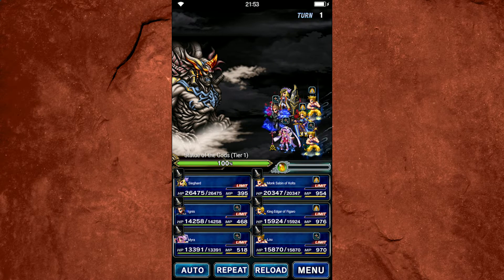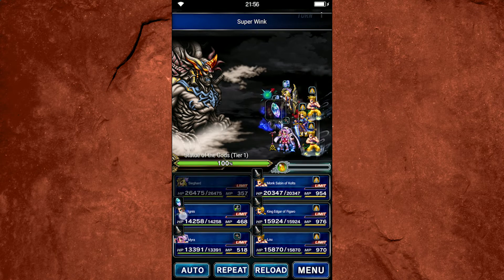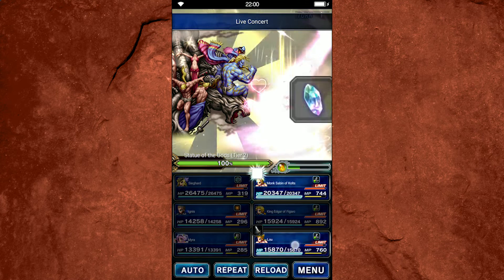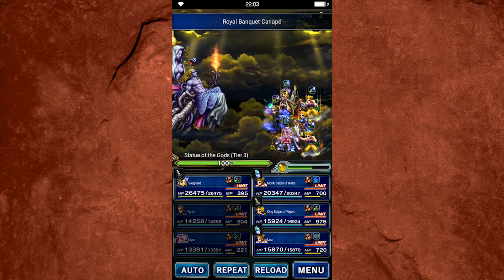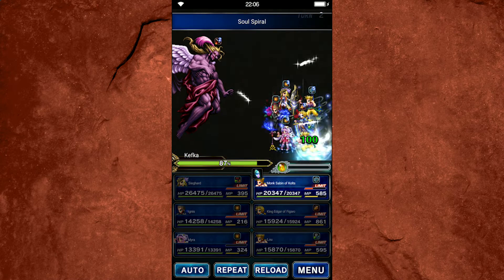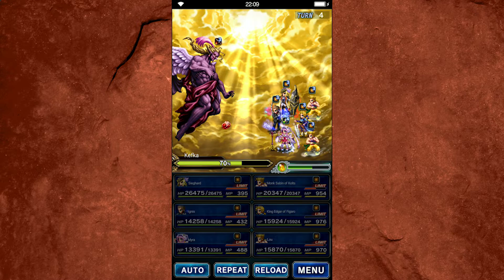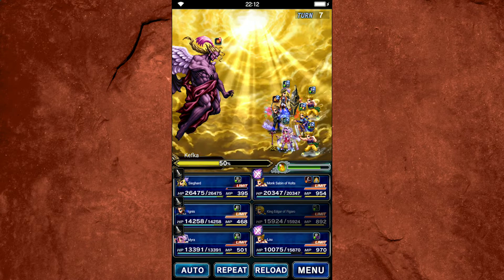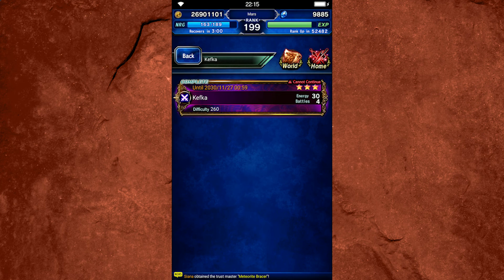🎓God Kefka Series Boss Battle Trial Guide 🎓 Sabin is OP! | FFBE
This was fun for me. I felt like I was tapping back into what I enjoy about the game: good clean fun with some silly strats for success.

Honestly, God Kefka isn't much of a Series Boss Battle. He's really cool in FF6, but he's not much in FFBE. A little solid team building and he's a walk in the park. Monk Sabin of Kolts does an insane amount of damage, and King Edgar of Figaro really had the breaking on lockdown. I loved them both! Myra as always is indispensable, and Ignis brought some amazing utility. Sieghard was for me to look at, tbh.

What is your favorite MeetMeOnMars video?? Share in the comments below!